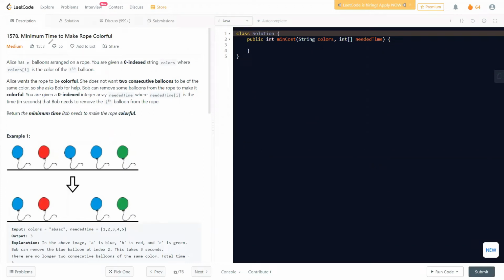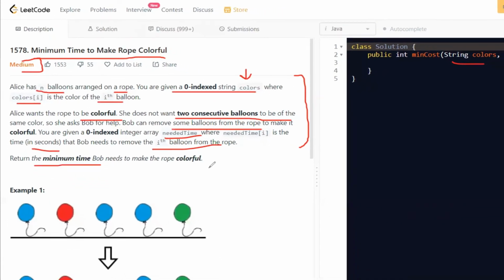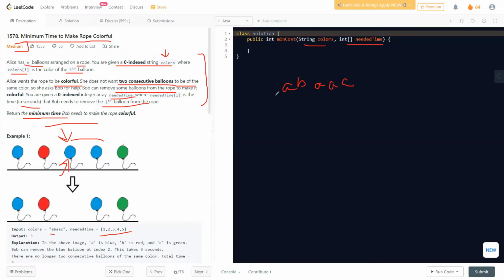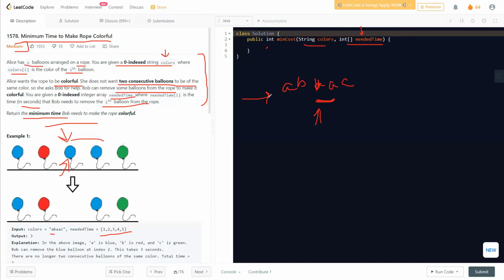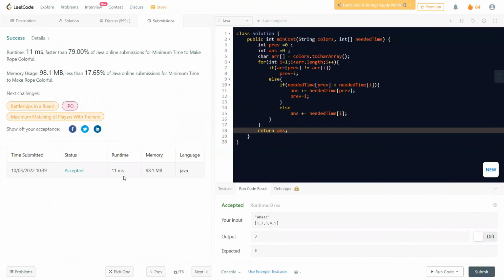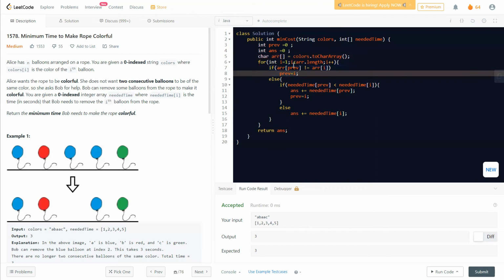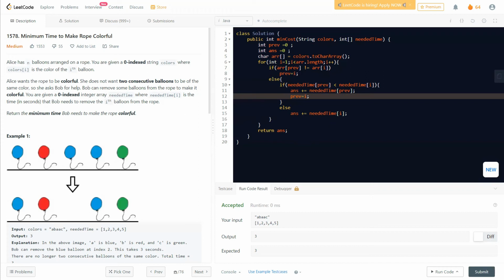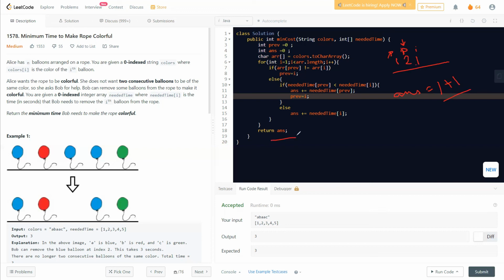Minimum Time to Make Rope Colorful | LeetCode 1578 | Array | Java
Discussed LeetCode Problem Minimum Time to Make Rope Colorful

👩🏻‍🏫 1:1 Mentorship
👩🏻‍💻 Mock Interviews
And more

✨ Hashtags ✨